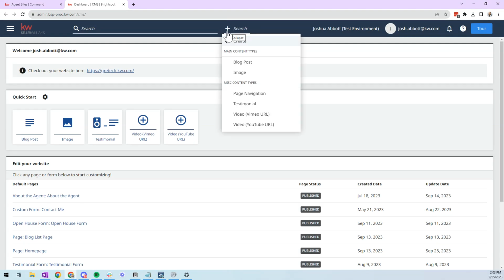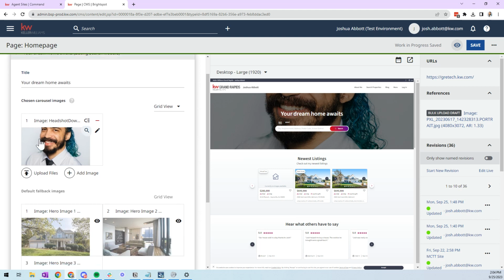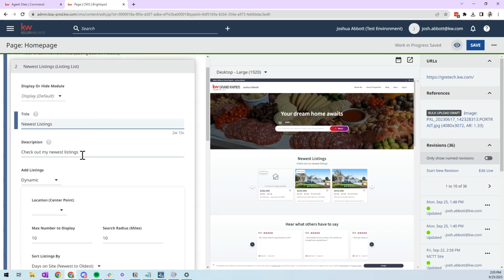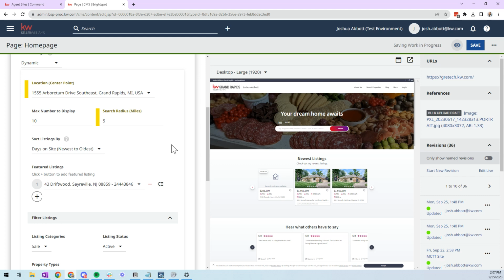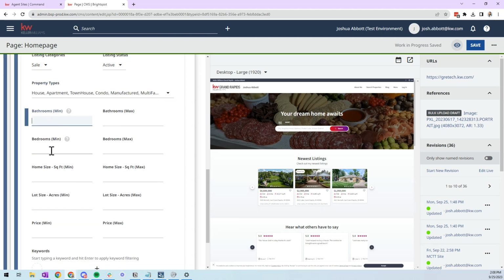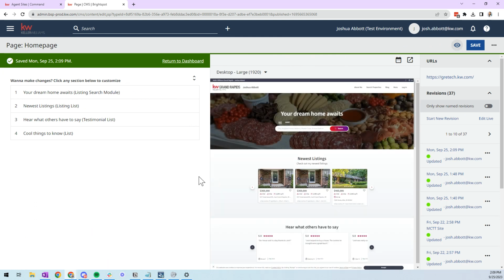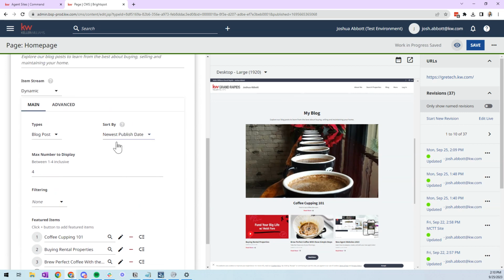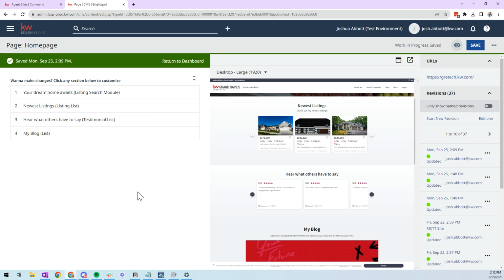New Agent Sites Customizing your Homepage Part 2